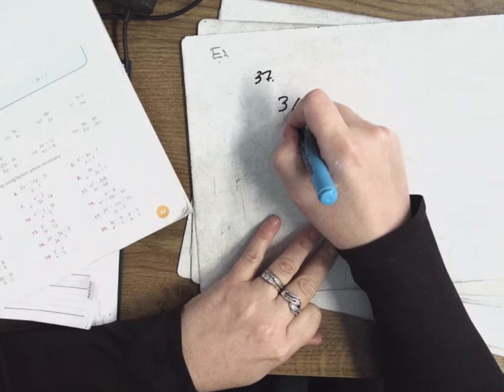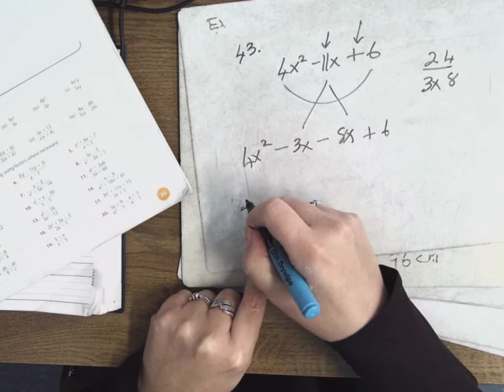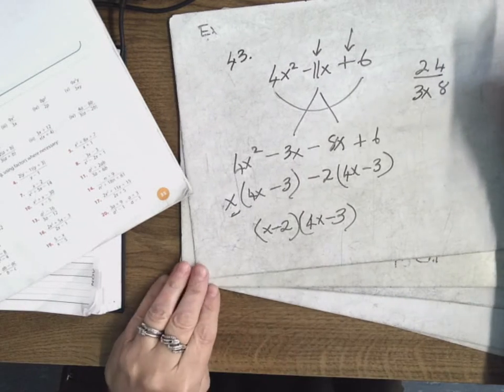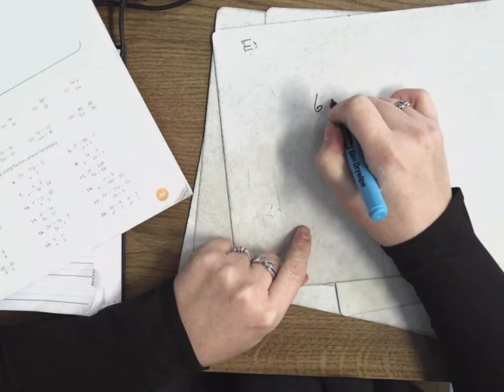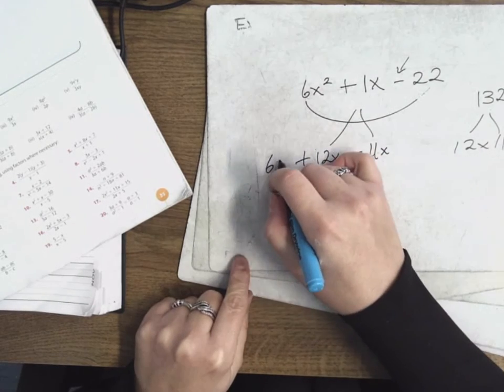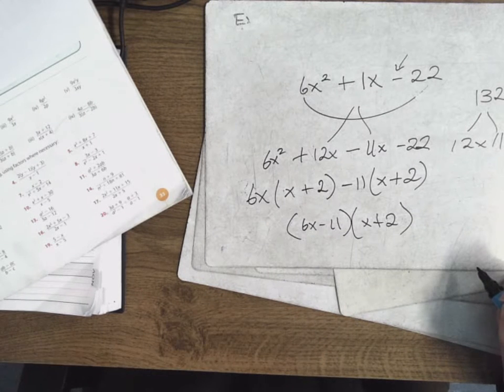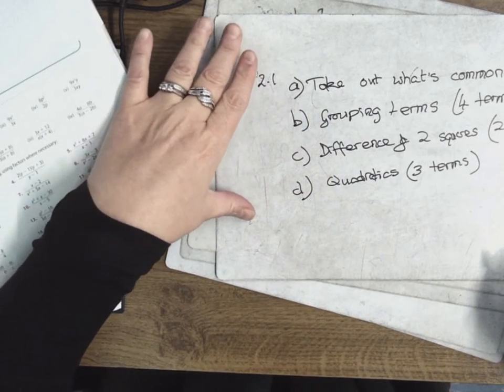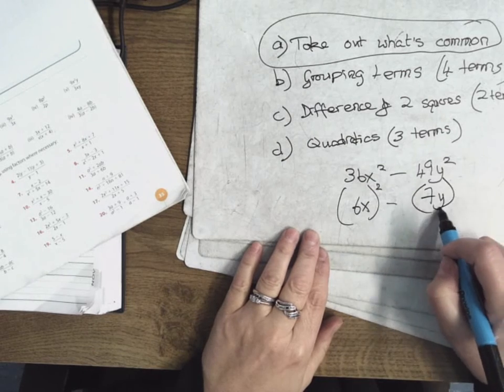2 maths 23110001